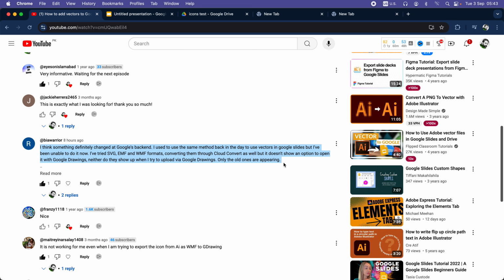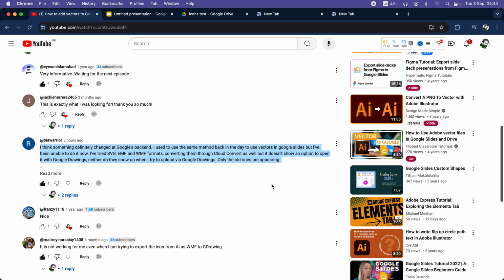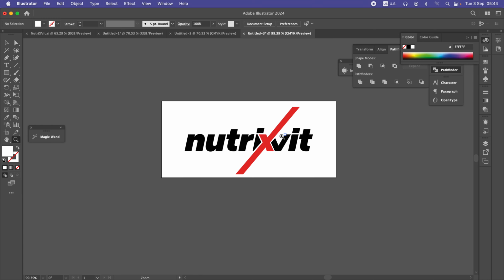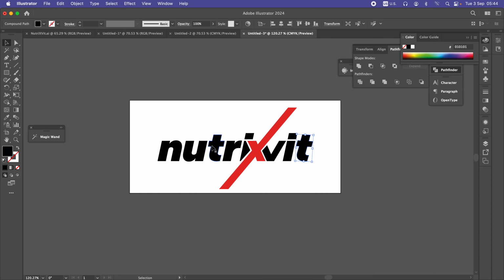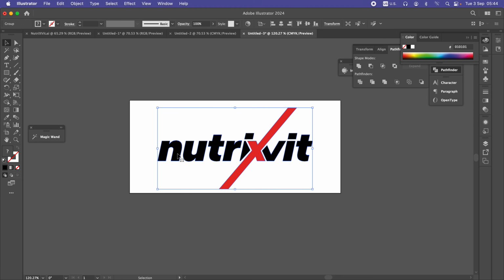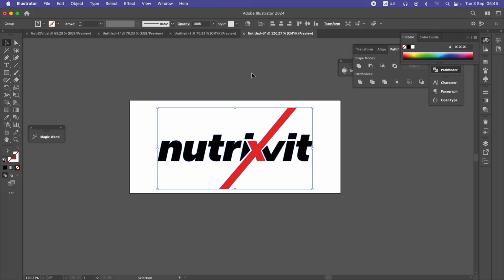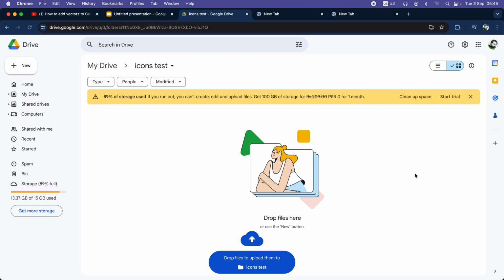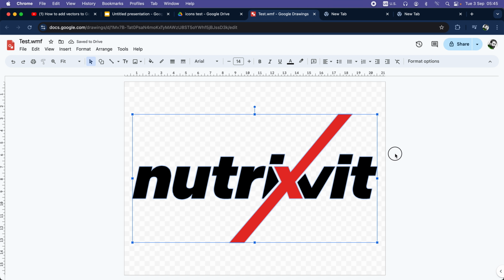Adding Vectors to Google Drawing and Google Slides | 100% Working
In this video I'll show you how to add vector designs (SVG, AI) to Google Drawings and then putting them in to the Google Slides. It's 100% working and worth saving your time as will an addition to your graphic design skill.